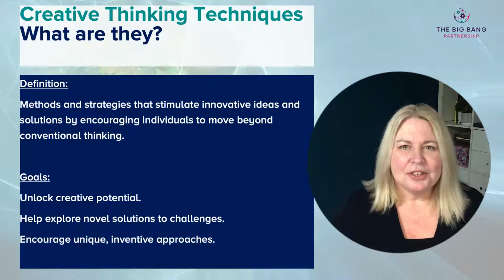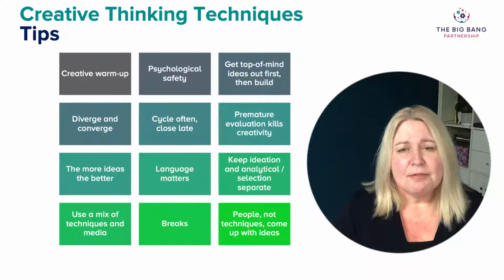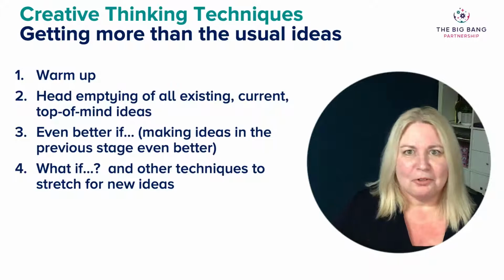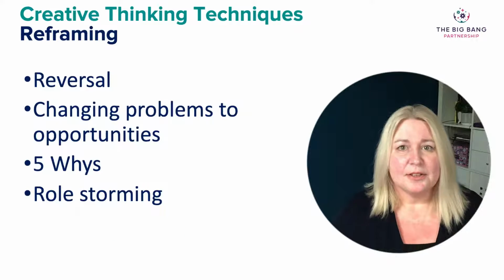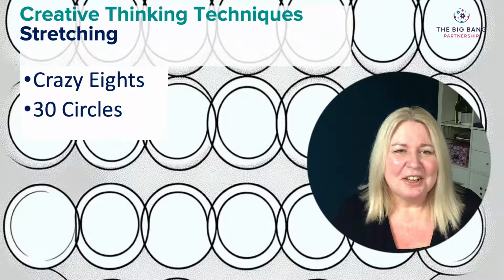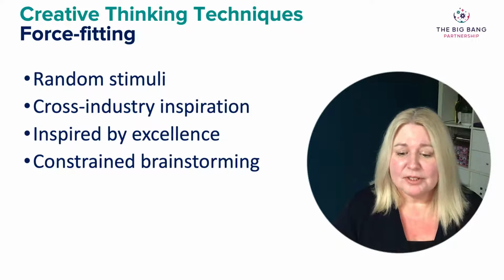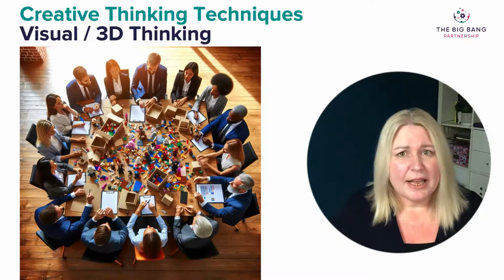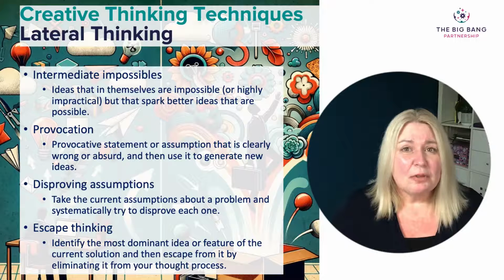Creative Thinking Techniques for Strategy and Innovation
Join me live or on catchup for a dynamic session on creative thinking techniques to elevate your strategy and innovation sprints, workshops and meetings.

Whether you're looking to tackle complex problems or pave the way for fresh, more ambitious ideas, this session will equip you with practical techniques to think creatively and act innovatively.

What we’ll cover:
Foundations of Creative Thinking: Understand the core principles that underpin creative thought and how it can transform your approach to strategy and innovation.
Techniques and Tools: Explore a range of tried-and-tested techniques to stimulate creative thinking and apply these tools in your work.
Real-World Applications: See how organizations have successfully applied creative thinking techniques to solve problems and innovate.

Enhance strategic thinking with creative approaches.
Drive innovation within teams or organizations.
Solve complex problems with out-of-the-box solutions.

As always, I’ll respond to all your questions live and on catchup. Looking forward to seeing you there!